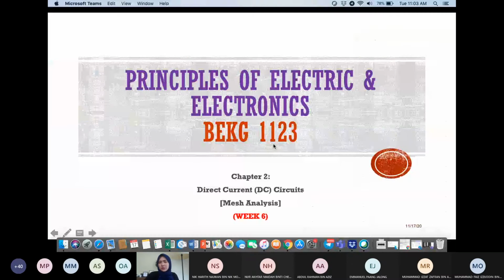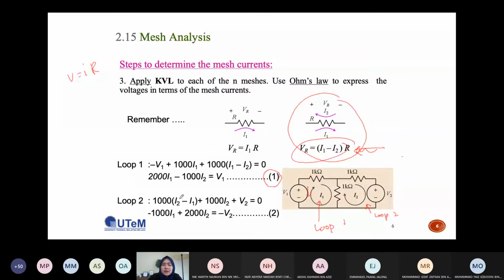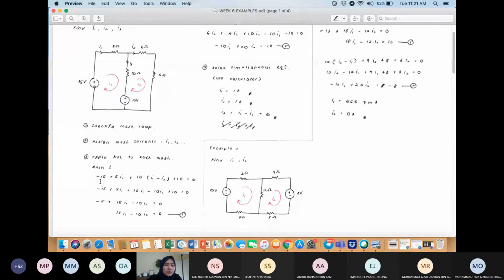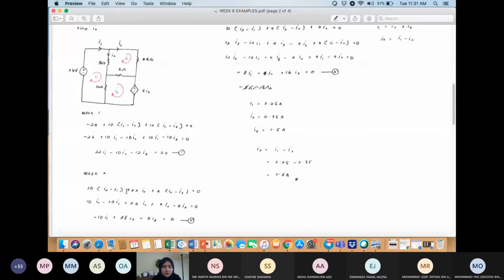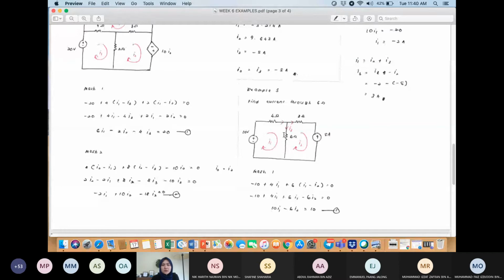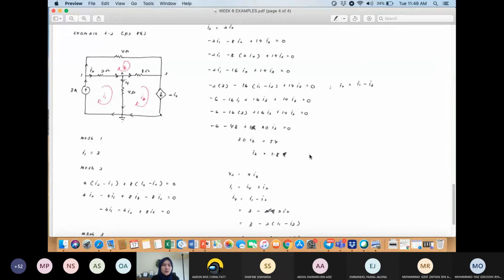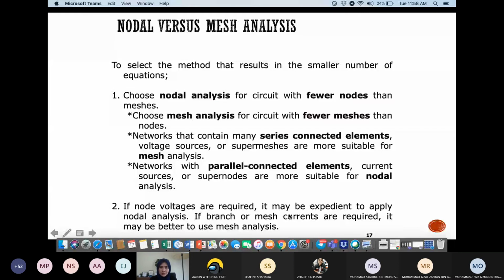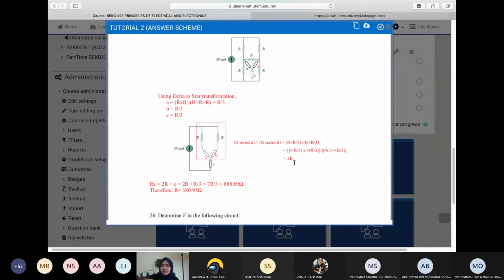CHAPTER 2: MESH ANALYSIS